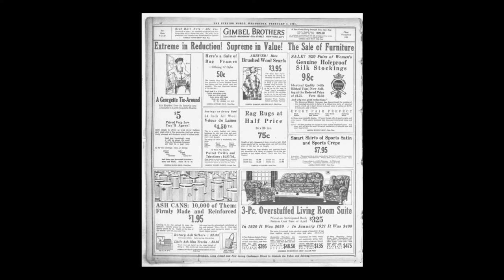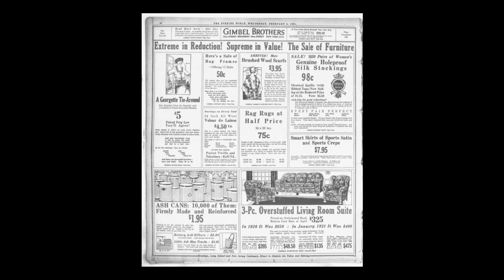Classism in the 1920s